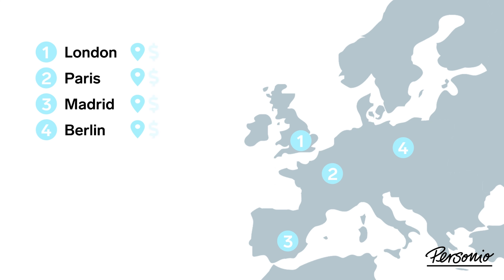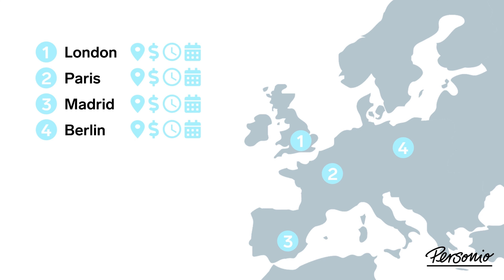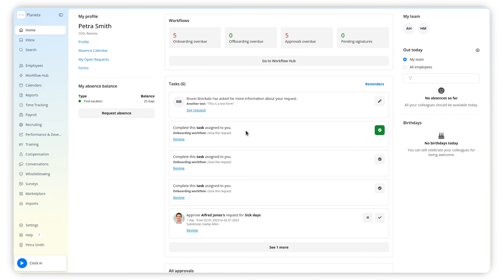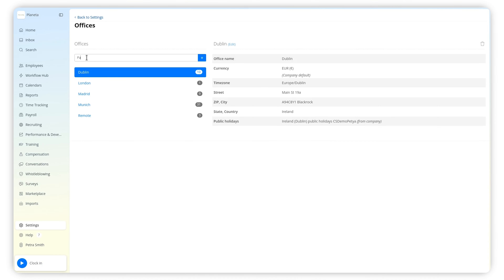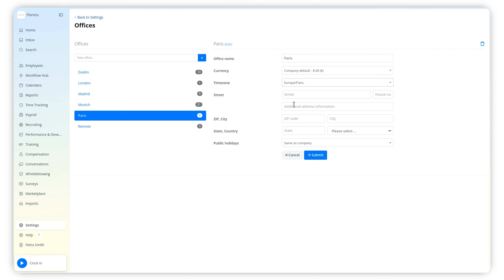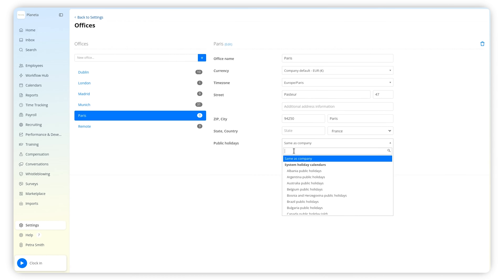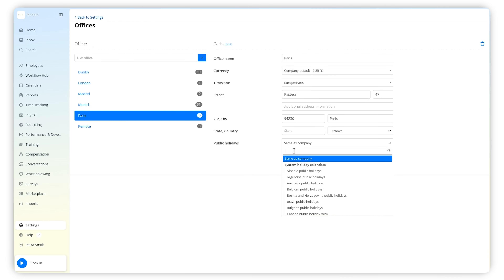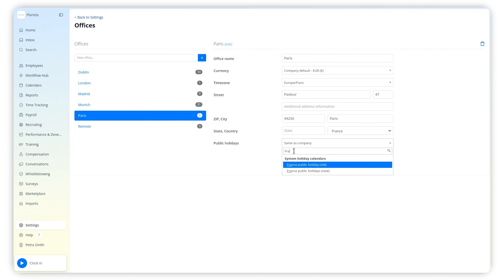Configure offices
In this video we will look at how to configure offices for your company.